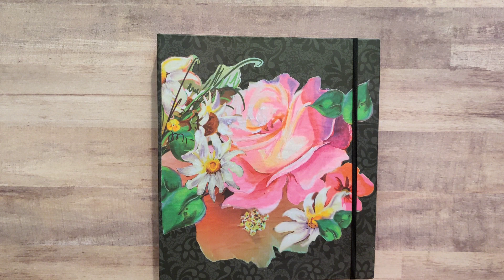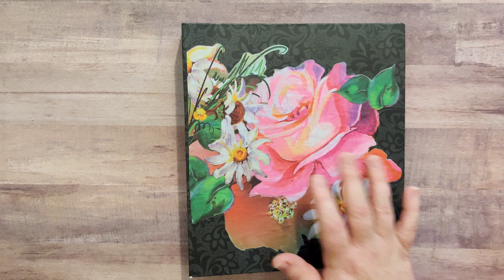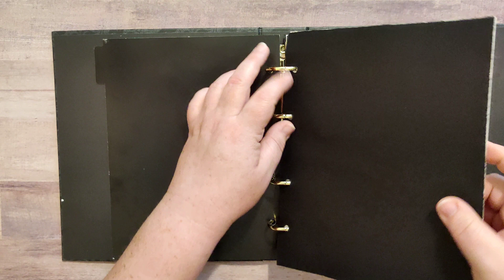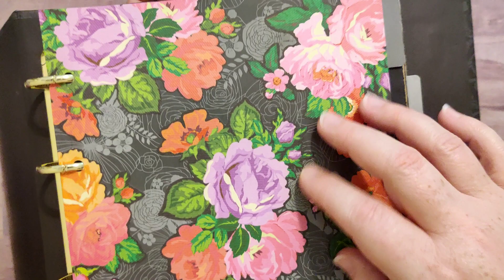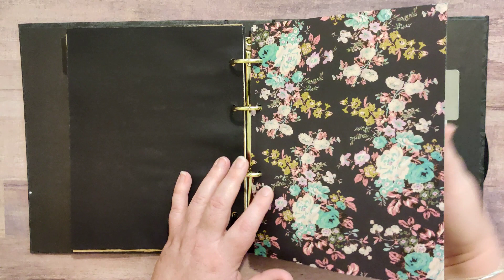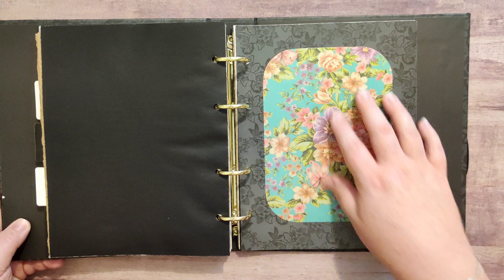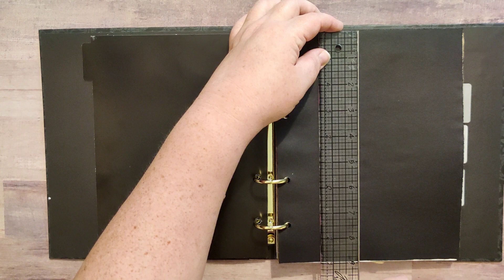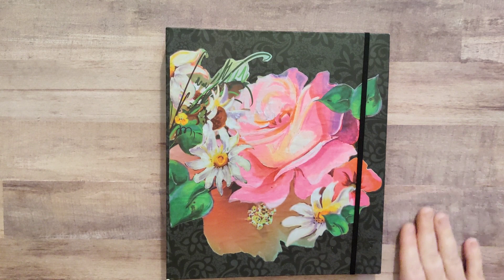Black Floral Binder Sketchbook - Sold, Thank You!